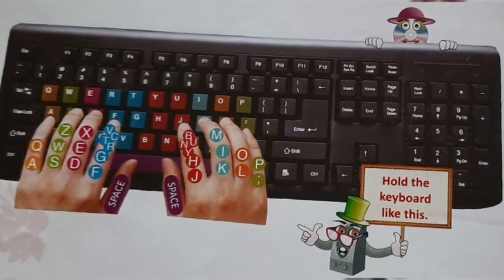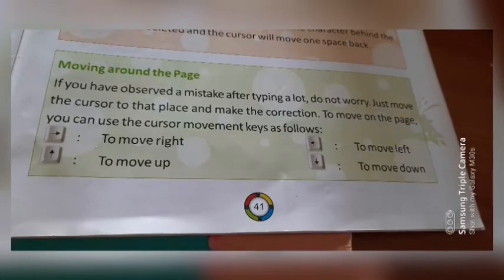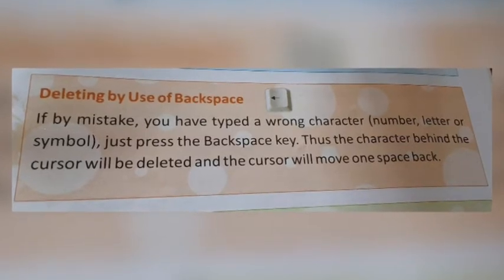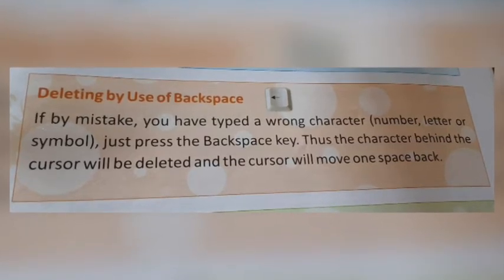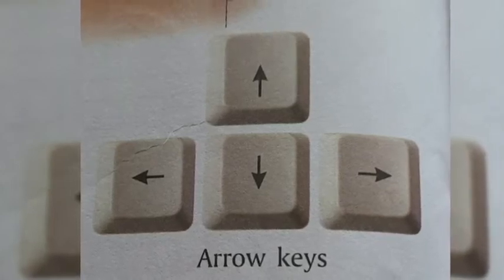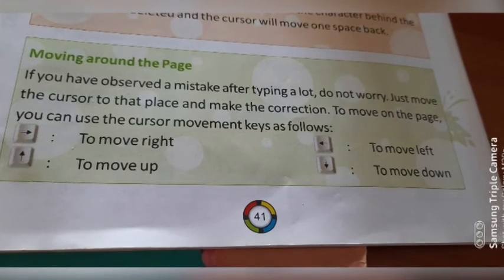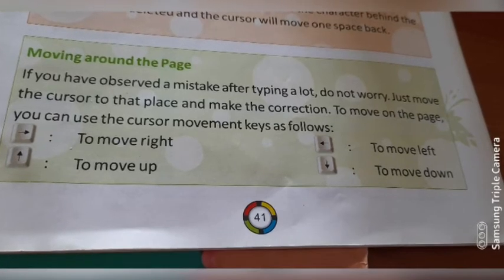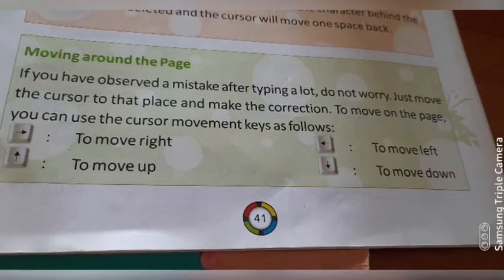Computer Session - Keyboard Typing Practice (Suparna Sinha)